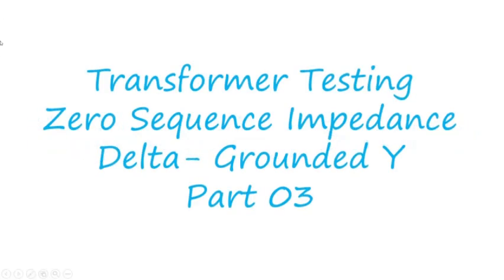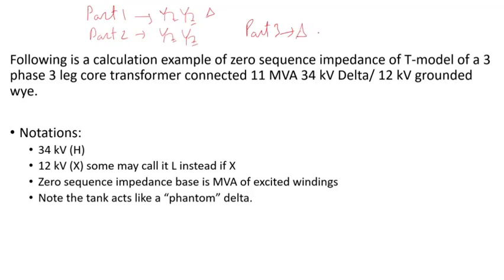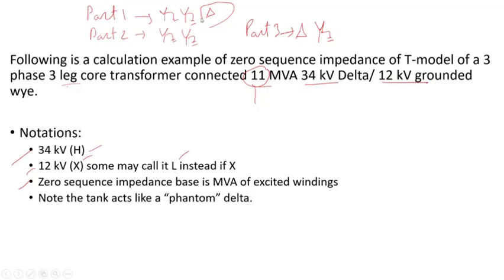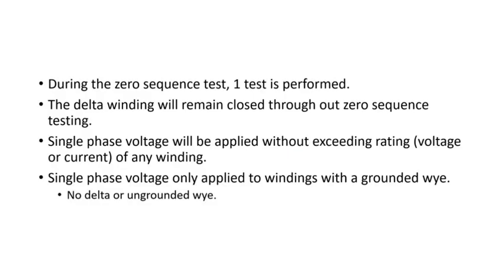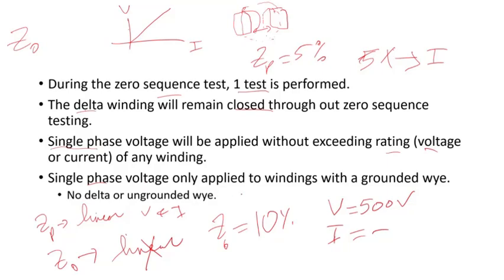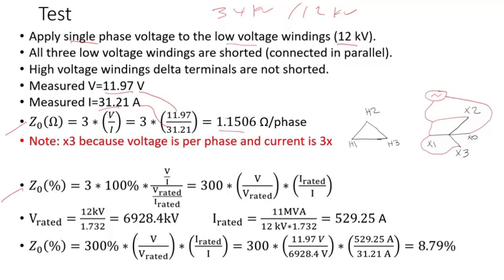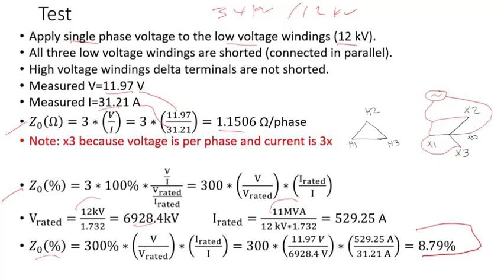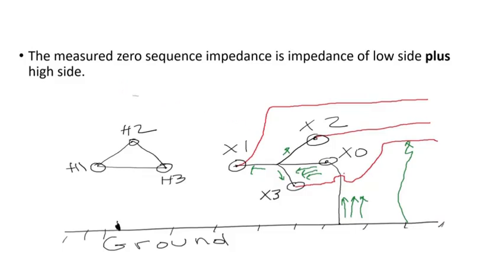Transformer Zero Sequence Impedance Testing Dyn - Part 03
Welcome to Engineering Simple!

This video provides an example of zero sequence impedance test for delta-grounded wye transformers and the calculation of zero sequence impedance from the measured voltages and currents.